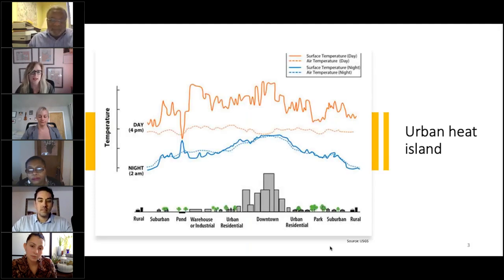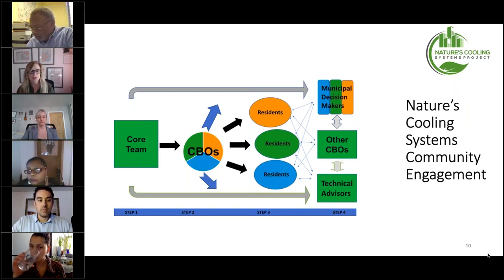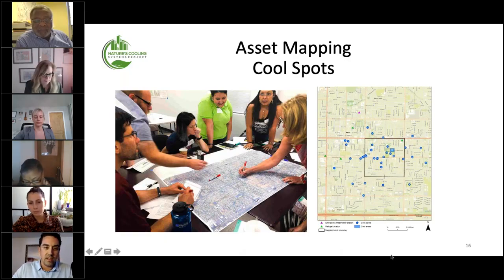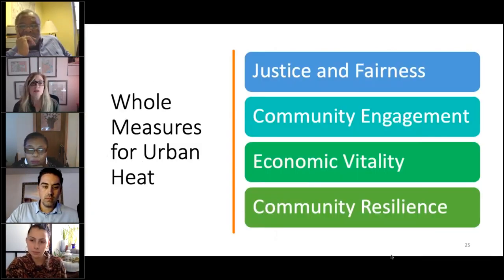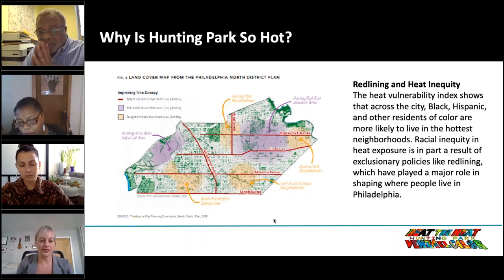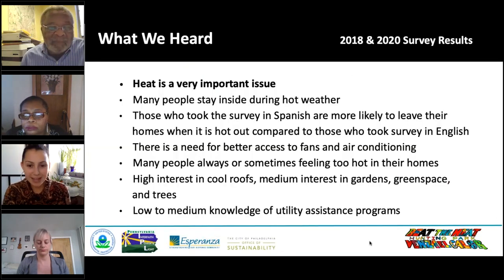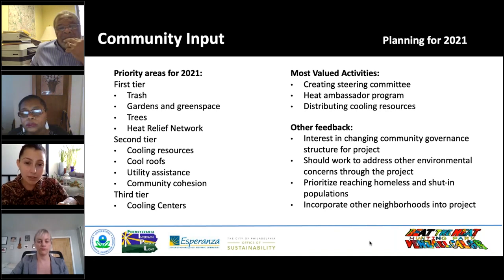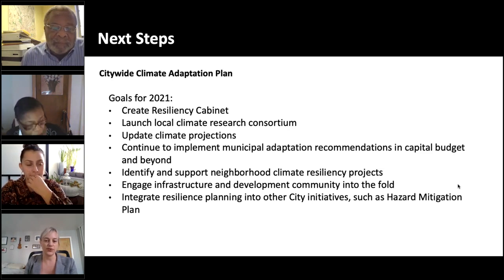Heat Stress Series - Community based Solutions to Heat in Urban Settings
About:
Urban communities face urban heat island effect, on top of existing health outcome disparities due to socioeconomic inequities. As cities experience more frequent and longer periods of extreme heat, some are working toward solutions through equity-focused, community-based approaches. This session will feature Philadelphia, Pennsylvania’s Beat the Heat initiative along with the Nature’s Cooling Systems project in Phoenix, Arizona to provide insight into planning and implementing strategies to address extreme heat dangers at the neighborhood level.